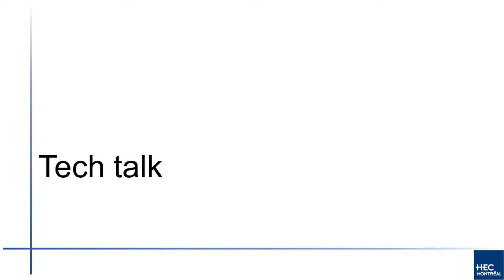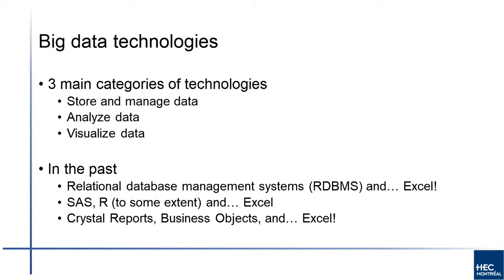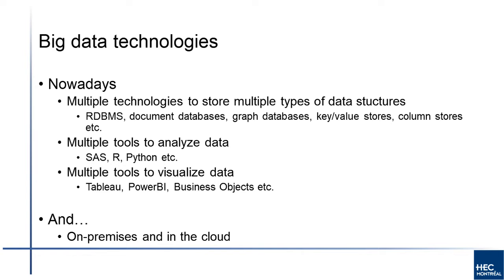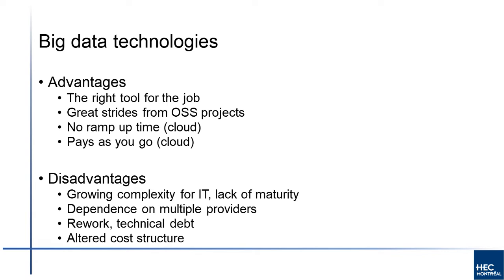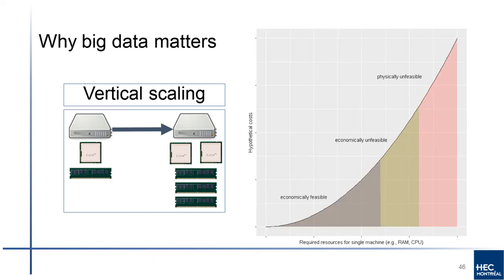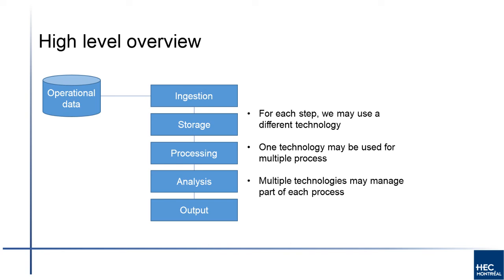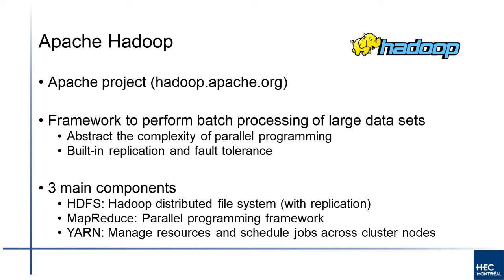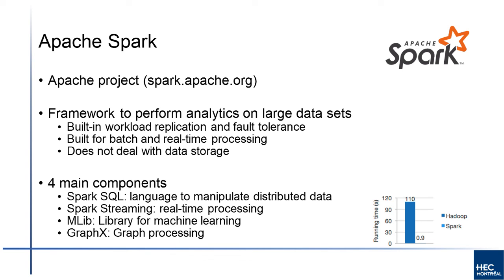TECH 50761A Class 1 Part 4 of 4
Managing big data - Video 3 out of 4 for class 1